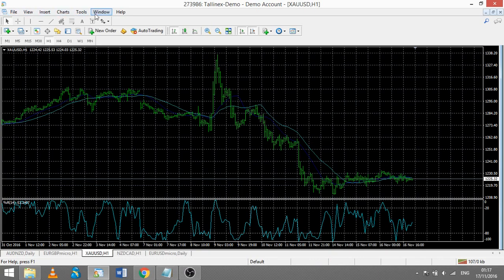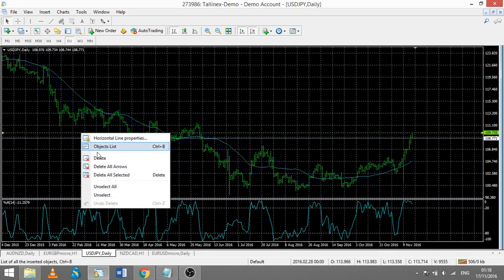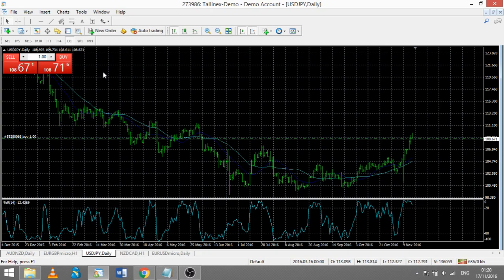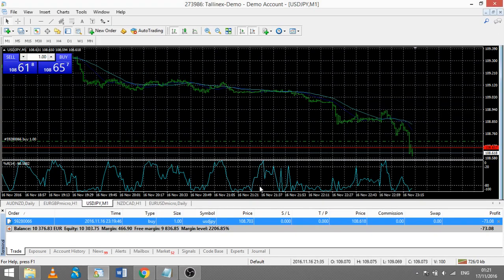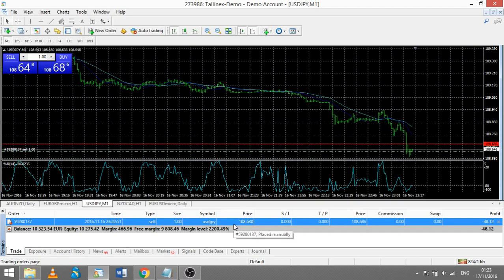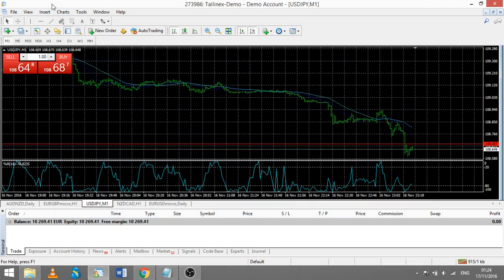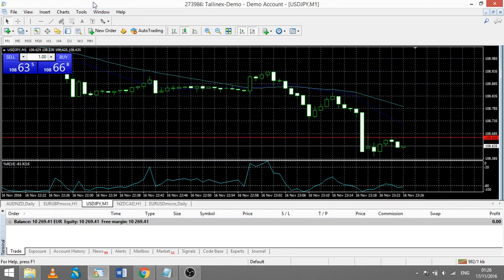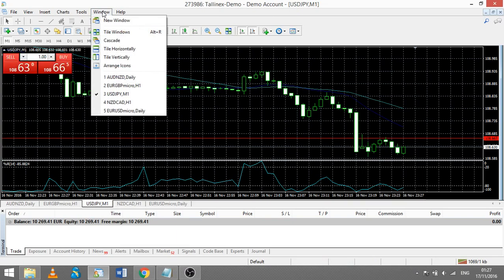MT4 for beginners video tutorial: overview of the platform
In this video I am showing some of the main features of the MT4 platform: opening/closing trades, one click trading, choosing time frames, etc.